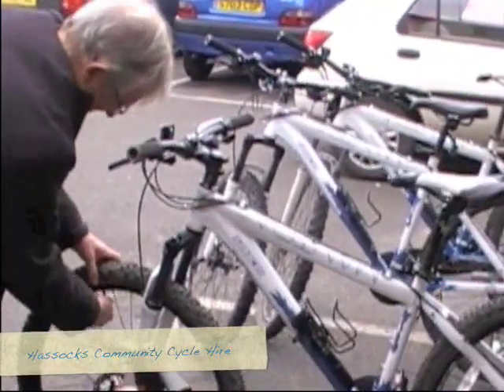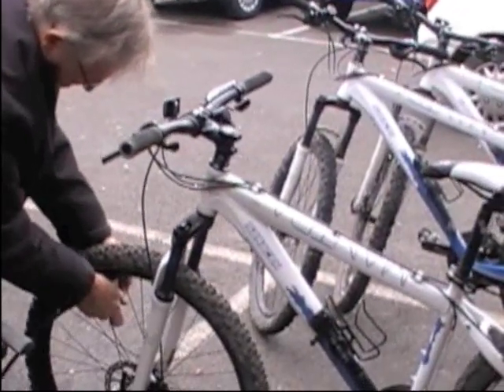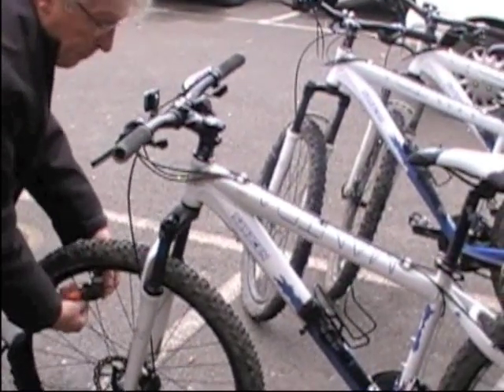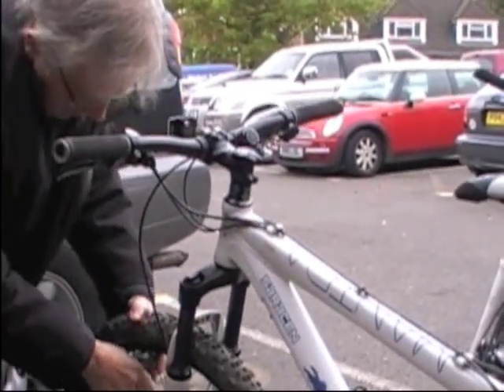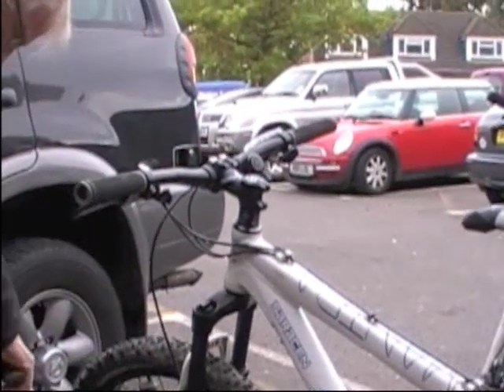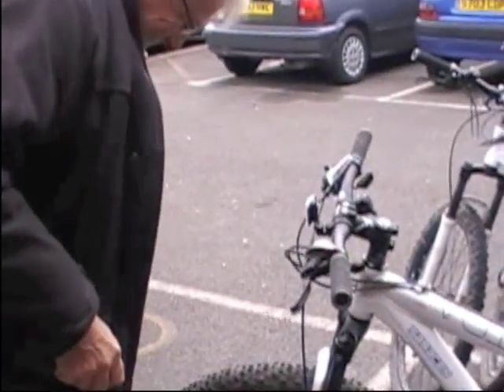Alison & Sally ride Hassocks Area Circular Cycle Route One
Sally and Alison are British Cycling Breeze Champions, leading free women-only rides near their homes in Sussex. Every month, they lead a ride using one of the circular cycle routes from the visithassocks website. All these rides start and finish at the Hassocks Community Cycle Hire (HCCH), in the car park of the Hassocks Hotel (next to Hassocks railway station).

The first of these rides was on route one; 8 miles around Hassocks, Ditchling, and Clayton. This ride will be repeated on Sunday, 11 November 2012. To help women get an idea of the ride before booking, Alison and Sally decided to make a video as they rode the route on their own. They hope you enjoy watching the video as much as they enjoyed riding the route!

If you want to join a Breeze ride near you, find one

If you want to look at the Hassocks circular cycle routes and download the maps, or arrange to hire a mountain bike from HCCH, go